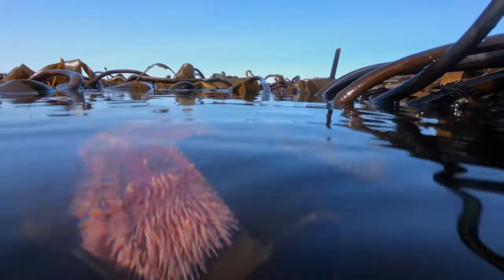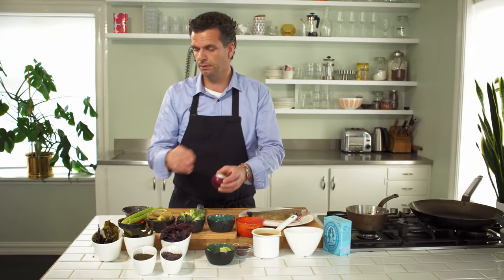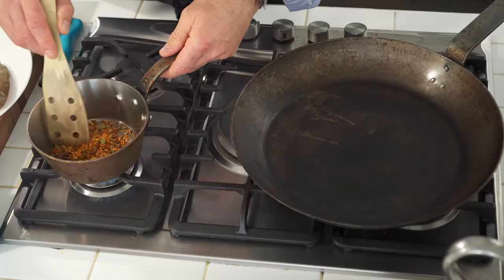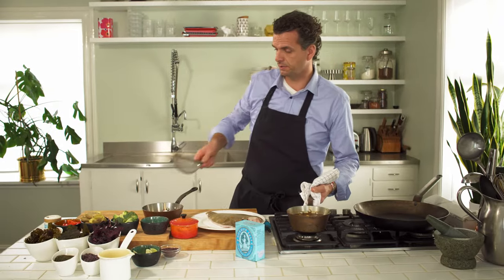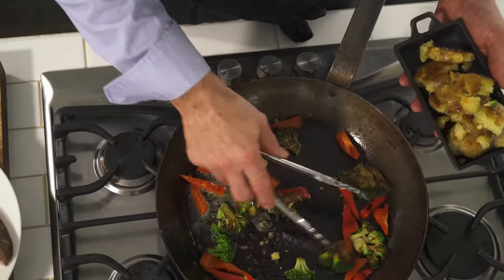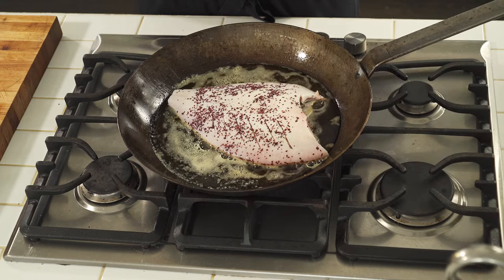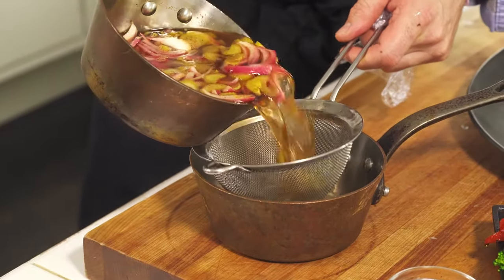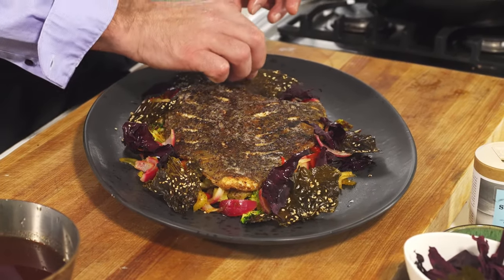How To Cook Fish With Seaweed | A fish recipe with Chef Völundur Snær Völundarson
What dishes go best with seaweed? Chef Völundur Snær Völundarson shows us a fish recipe that goes perfectly with seaweed.

This project is co-funded for the European Union.